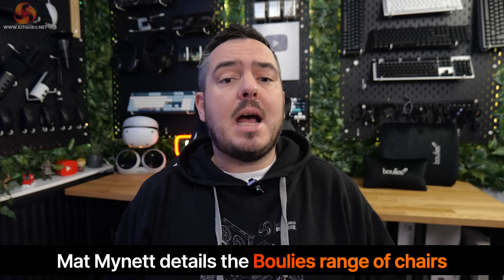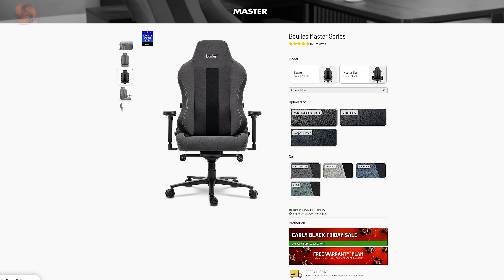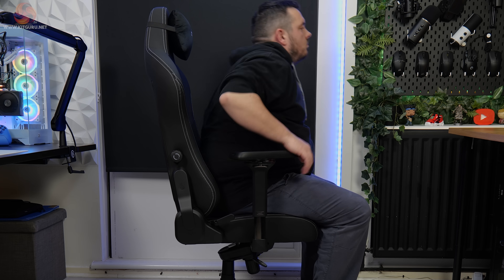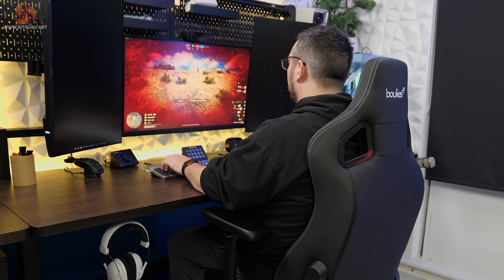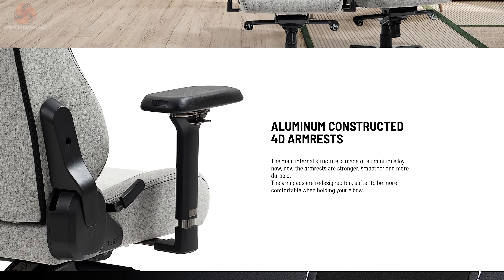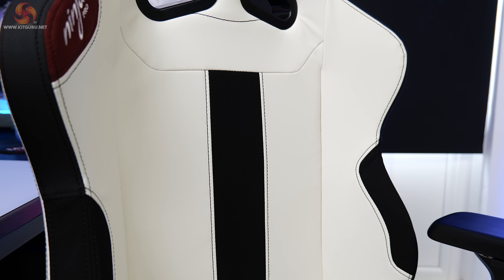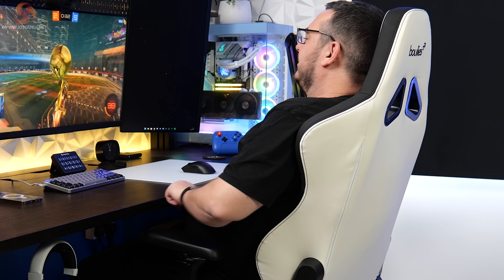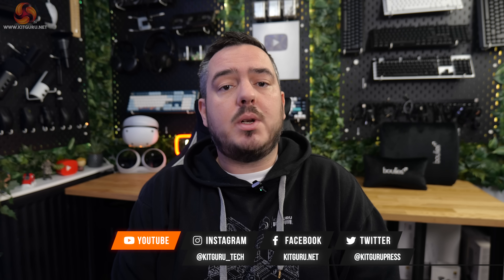Boulies 2024 Gaming Chair Rundown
This is not a paid for editorial piece -- As we head closer to the holiday period we wanted to offer some buying advice for the range of Boulies chairs on offer. This video is not a review - we have already reviewed these chairs so be sure to check our channel for reviews of these chairs previously.

00:00 Start
00:50 Warranty
01:10 Master Series
03:43 Elite Series
06:03 Ninja Pro Series
08:29 Mats close out

Master Series starts at £289.99 (currently on early black Friday sale)

Elite Series starts at £279.99 (currently on early black Friday sale)

Ninja Pro £269.99 (currently on early black Friday sale)